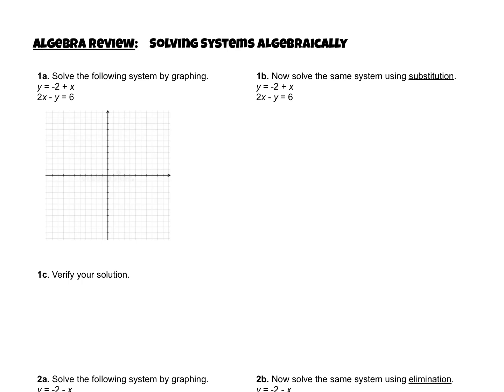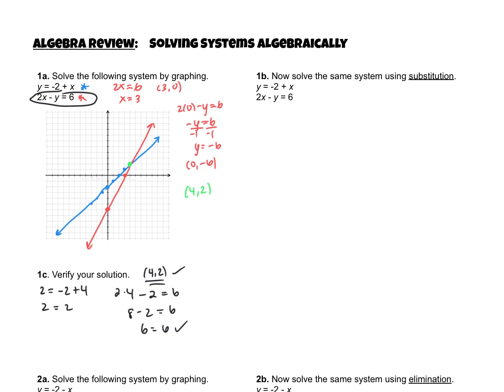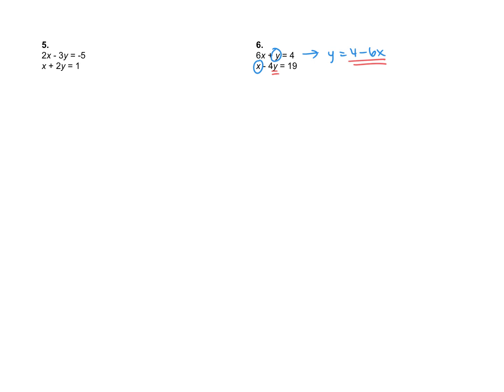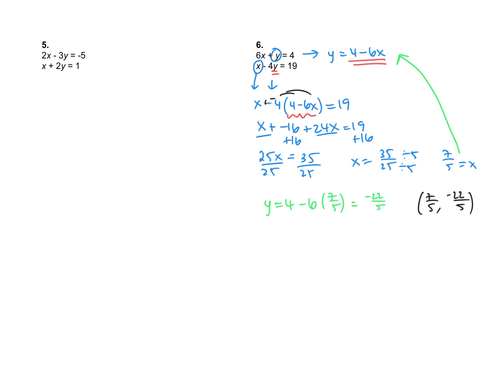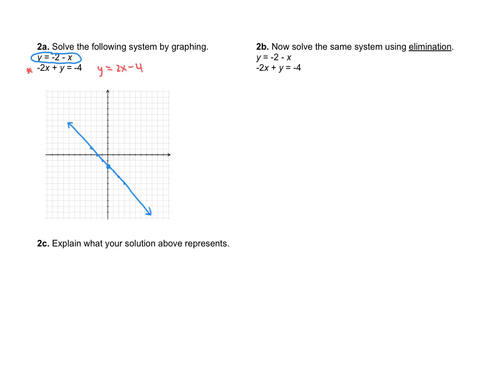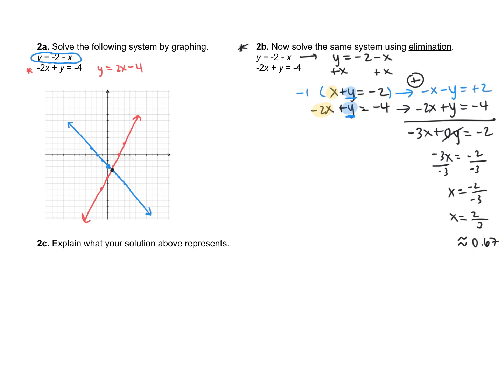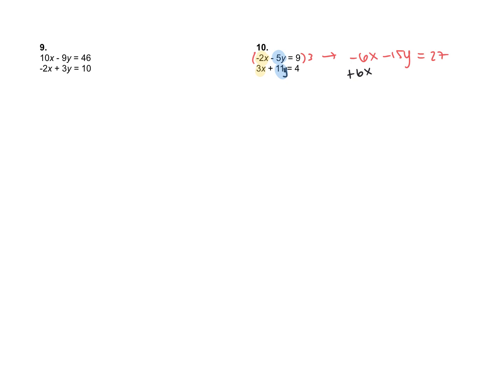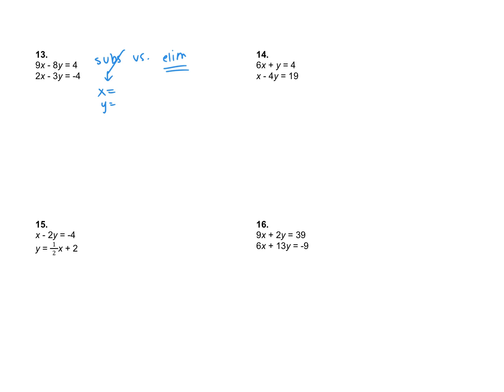Geo Algebra Review: Solving Systems Algebraically